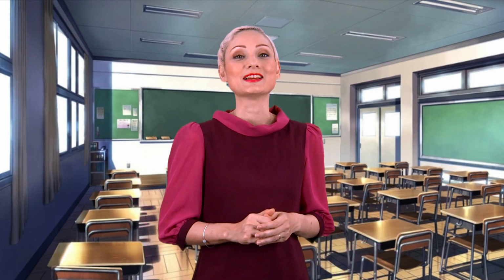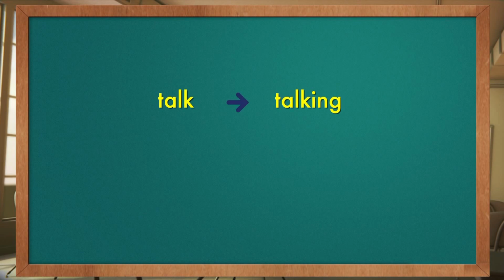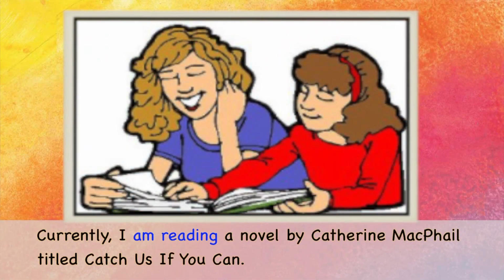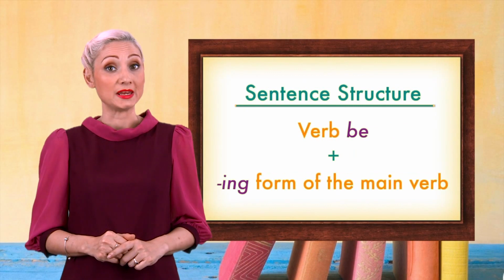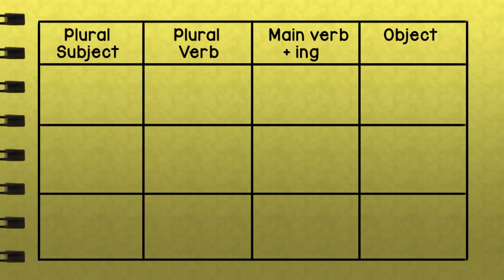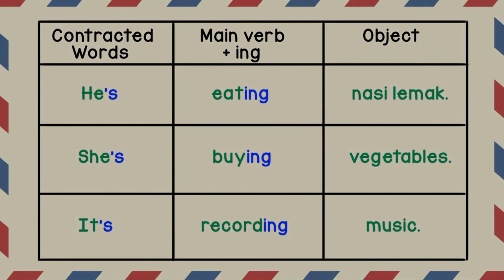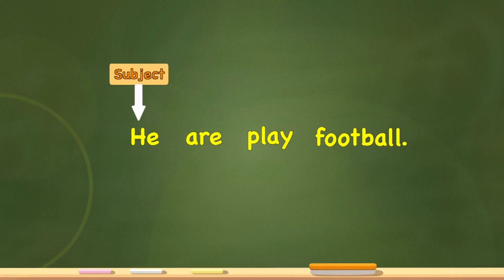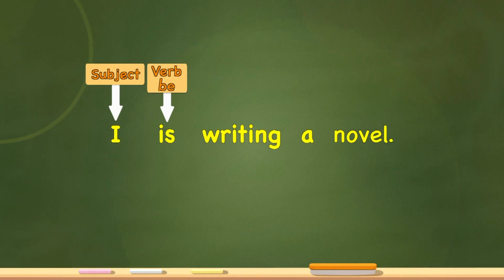EduwebTV: ENGLISH SPM - Present Continuous Tense